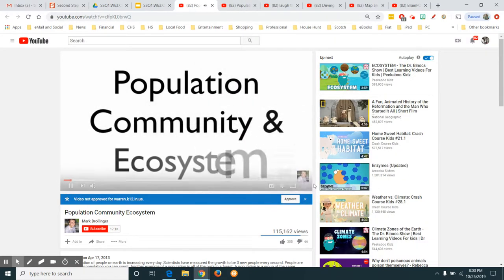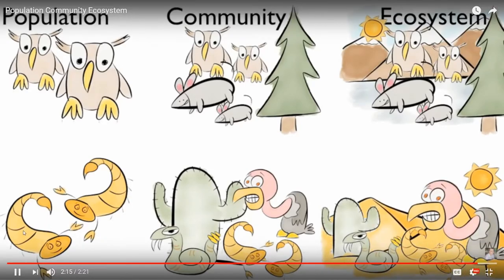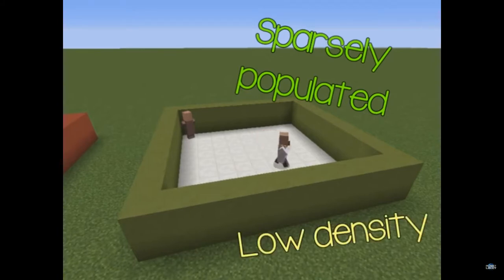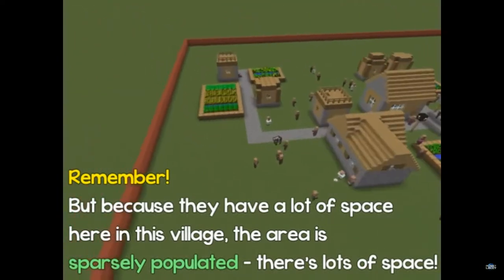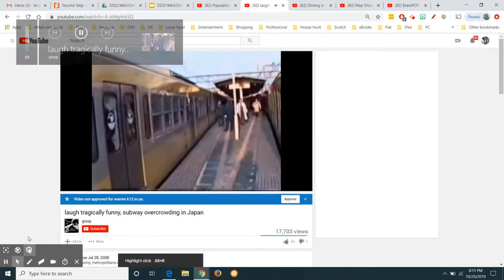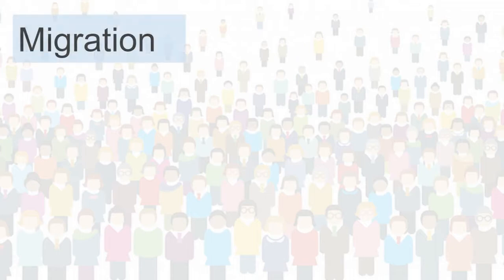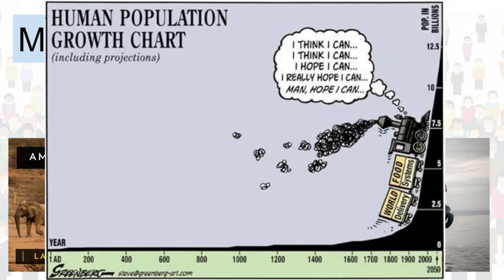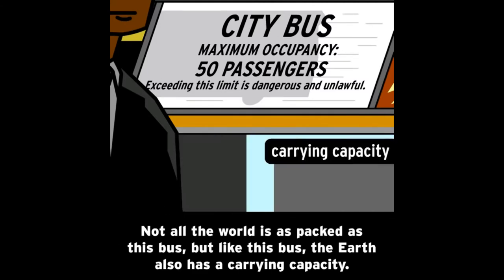SSQ1:Wk3:Ch4:D3: The Worlds People - Populations